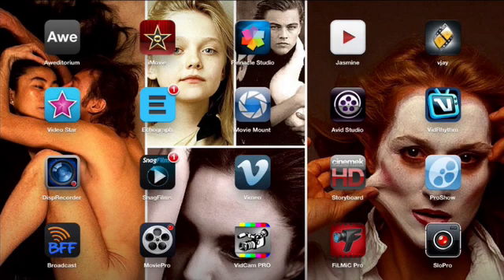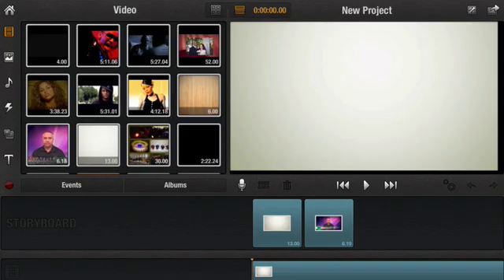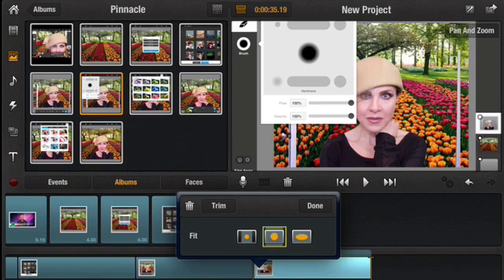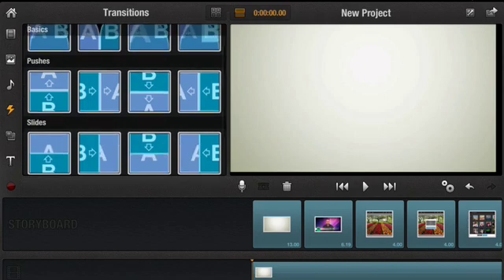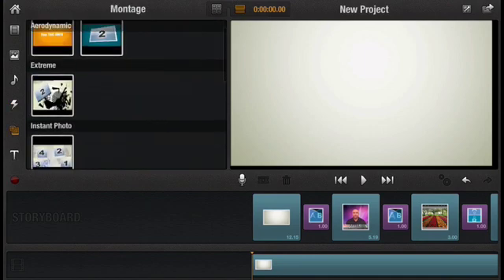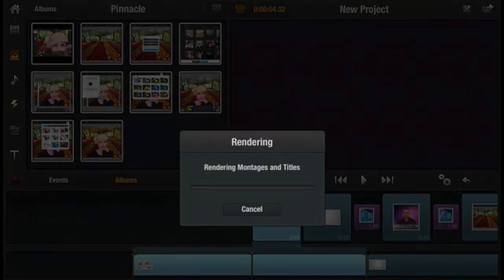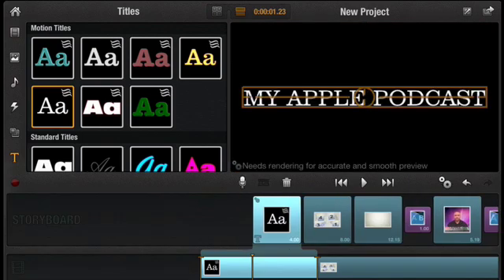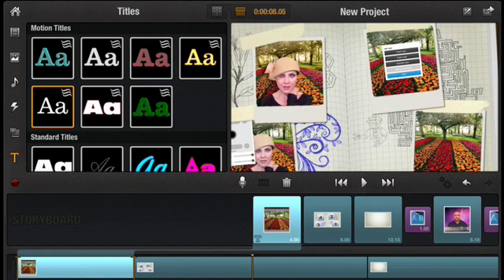Pinnacle Studio by Corel Inc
With the exception of iMovie, there aren't many options available for editing video on the iPad. Pinnacle Studio by Corel is arguably the best option available to date. During this screencast, I walk you through all the fetures.